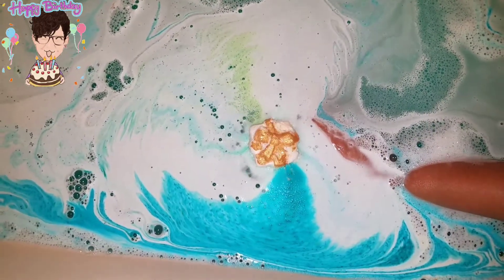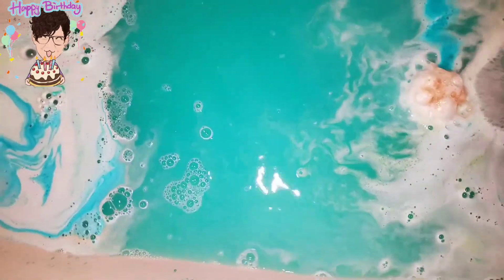Mad and MacBath's All Wrapped Up! 🎁 A pre-birthday Demo! So lovely!